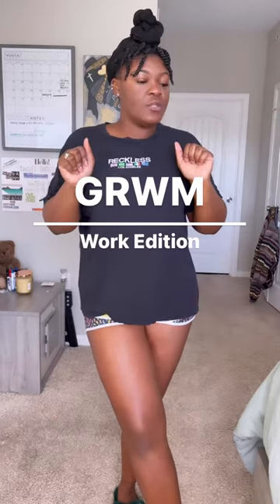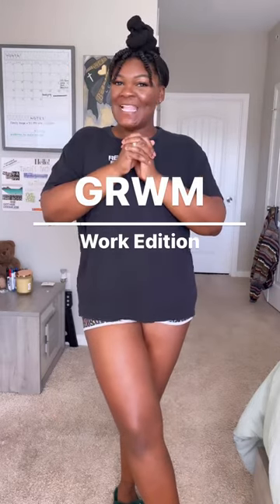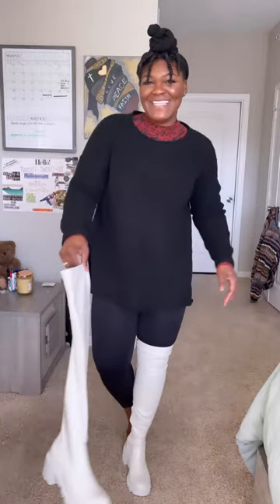Here's your new workwear essential! Watch now!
Ebb gets ready for work with the versatile and shape-enhancing Shapermint Essentials High Waisted Shaping Leggings.

Here’s why you should add them to your cart:

✅ You can easily dress them up or dress them down.
✅ They stay in place all day long.
✅ They are not see-through.